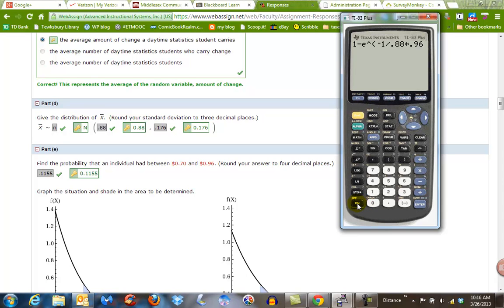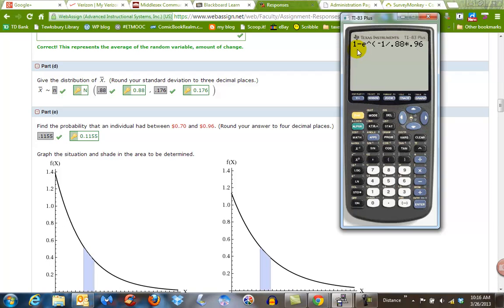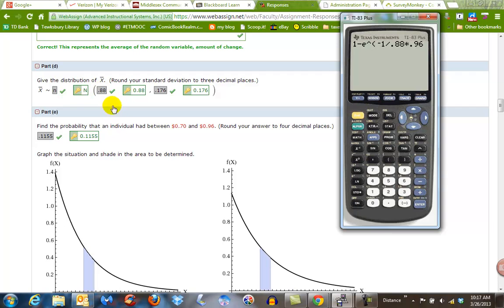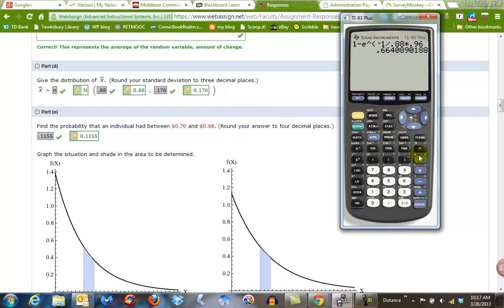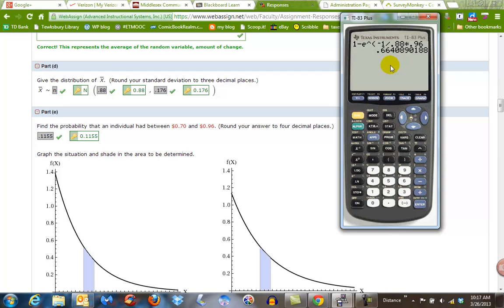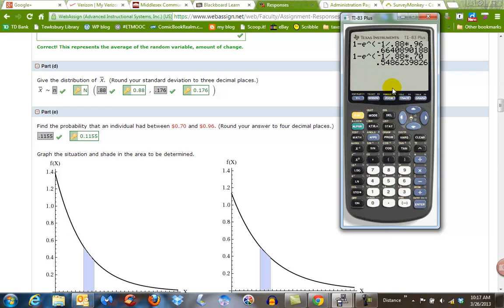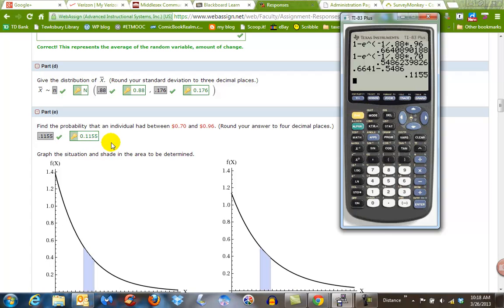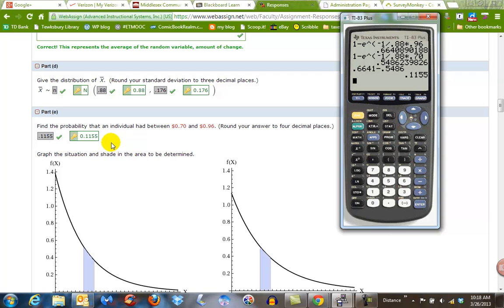Exponential probability TI83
this shows how to calculate the probability between two values using the exponentia distrbution